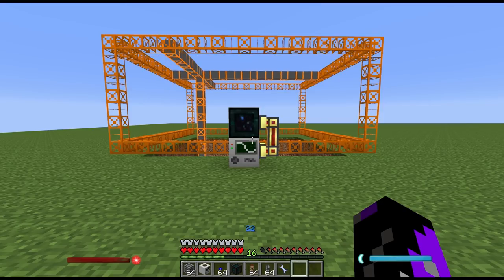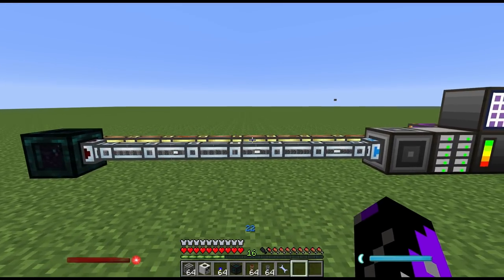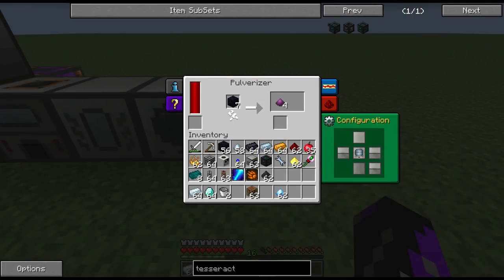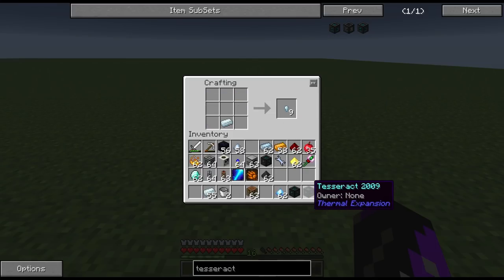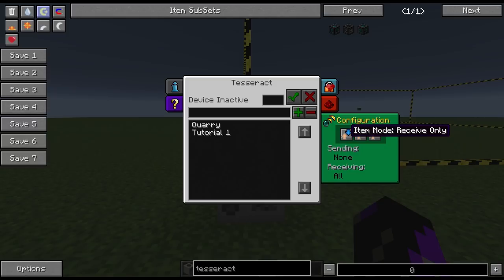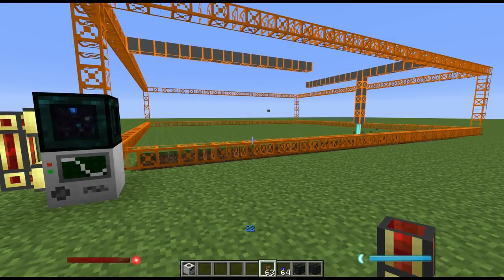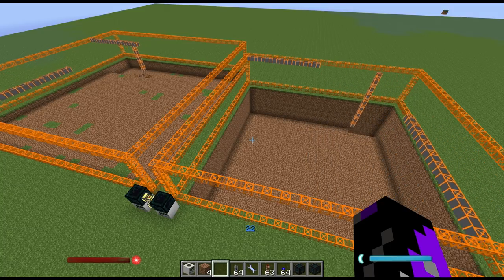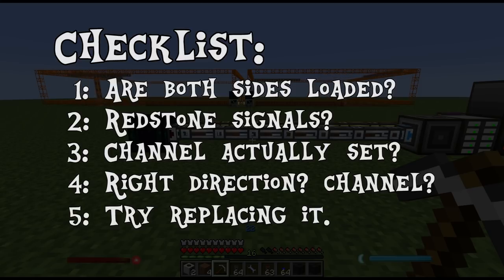How to Set-Up a Wireless Quarry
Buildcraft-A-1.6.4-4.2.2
Direwolf20 Pack v1.0.18

This wiki is the most up-to-date source of information I can find for FTB for those of you who want more specific details.
Audio recorded by publisher.